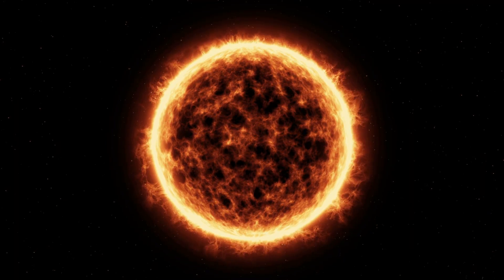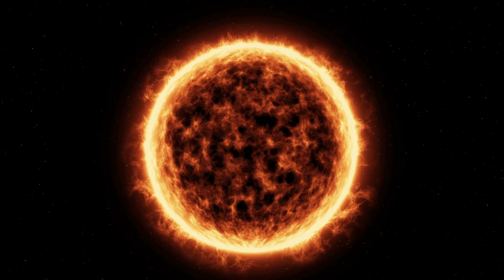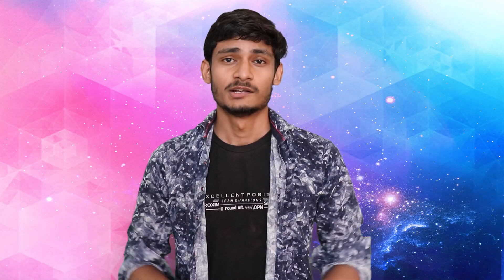This is The Coldest Star in Universe!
WISE J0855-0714 is the coldest star in the universe with the surface temperature of roughly -33 °C.